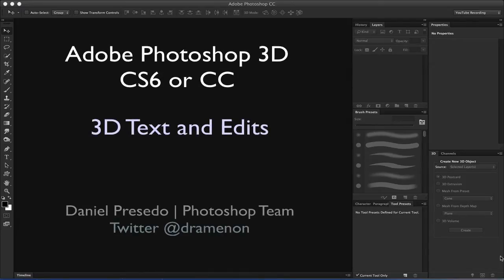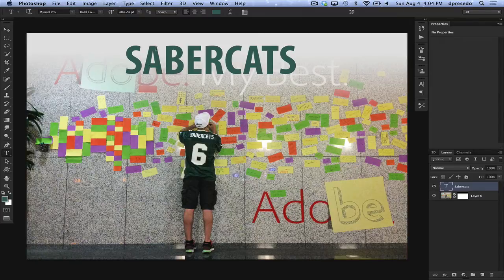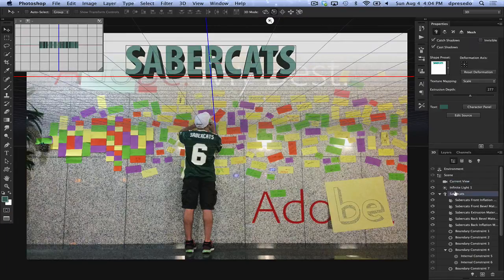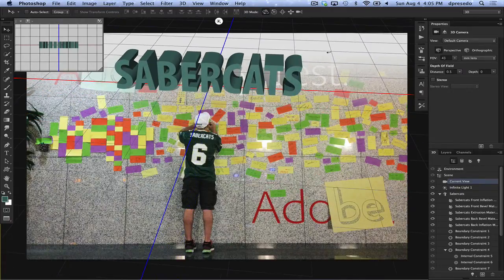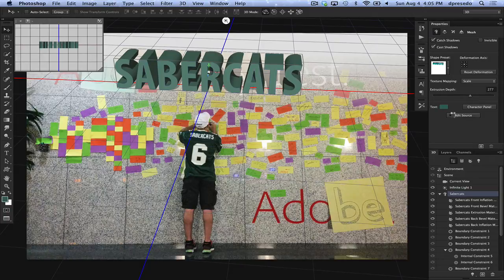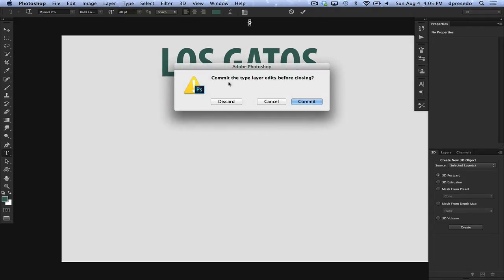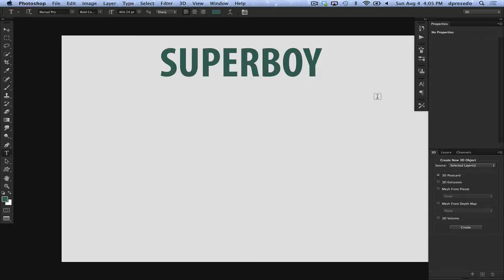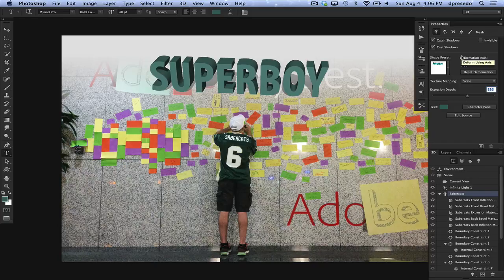Photoshop CS6/CC - Create and Editing 3D Text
Photoshop CS6/CC - Create and Editing 3D Text-   - A quick tutorial on how to edit 3d Text effects.